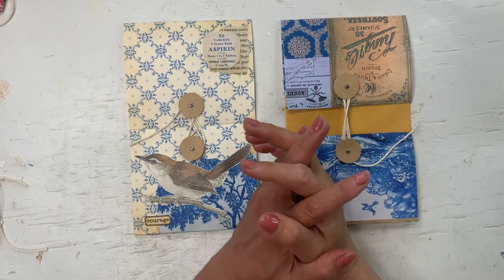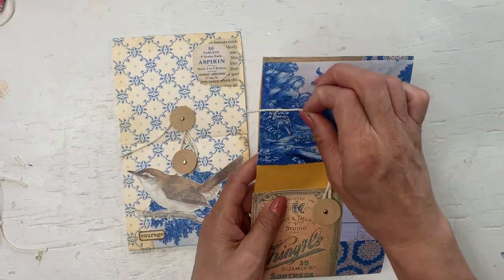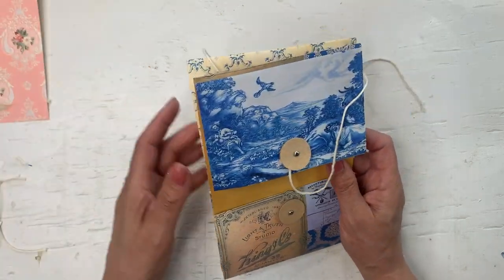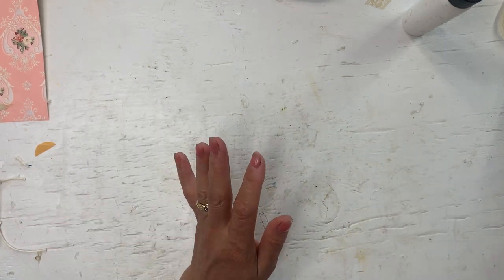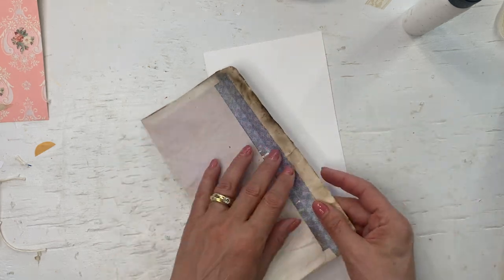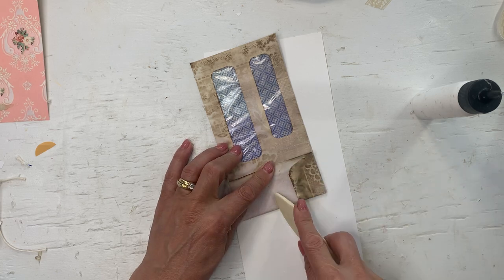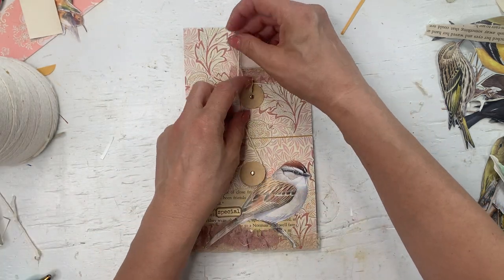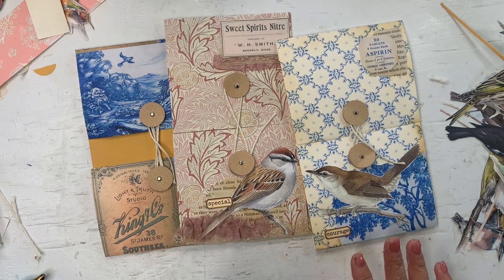Envelope pockets with policy closure for junk journals Day 95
I love this policy closure pocket!! The last couple of projects from Tina @shabbydabbydoodah mass making sessions all had policy closures.  They simply add a touch of vintage to everything.
Here us Tina from @shabbydabbydoodah video

Laura Gaudry @lauragaudry3402
Deb Marchen

Other channels I mentioned
Christina @ Christina’s Creations